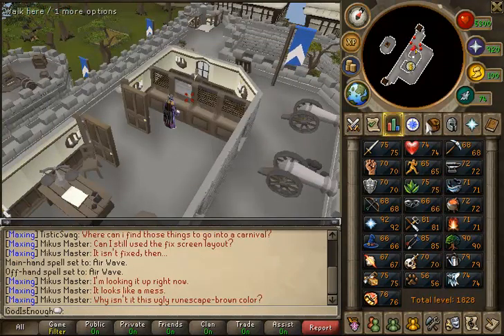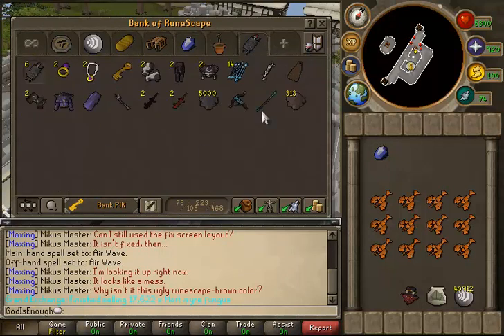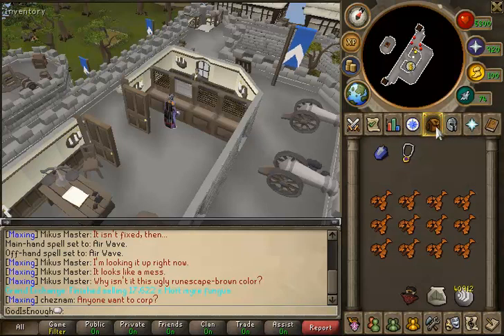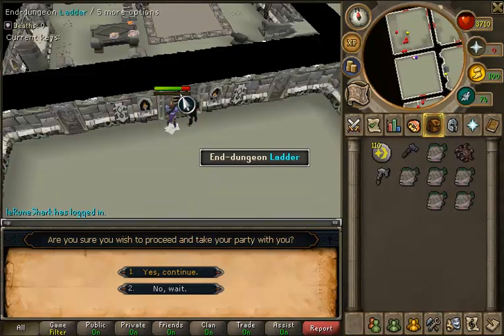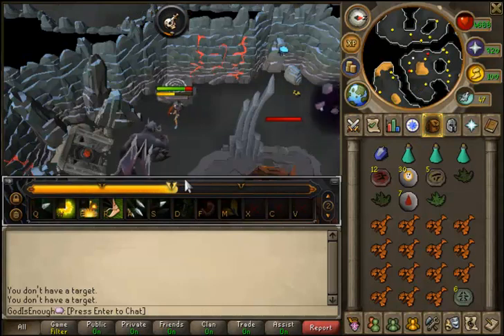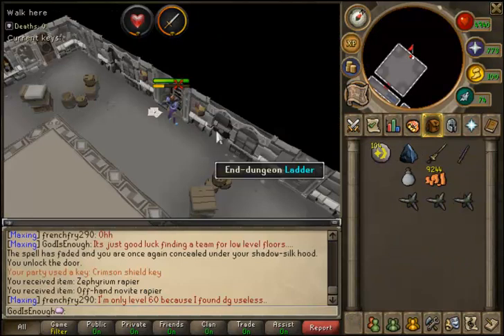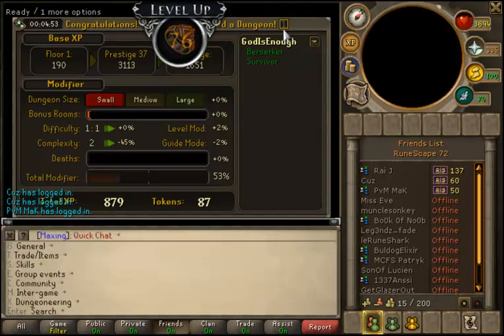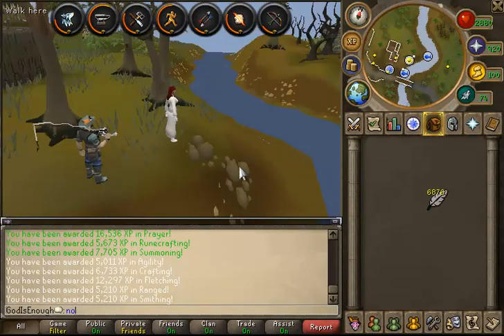Road to Max Cape... Again! Episode 5 - Playing Legitimately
I'm going to have to figure out how to make money somehow if I ever want to max this account. More pvm oh boy.